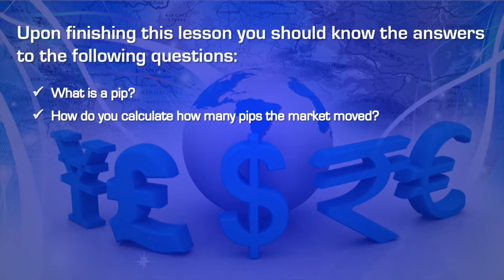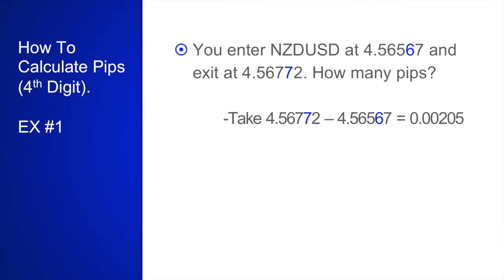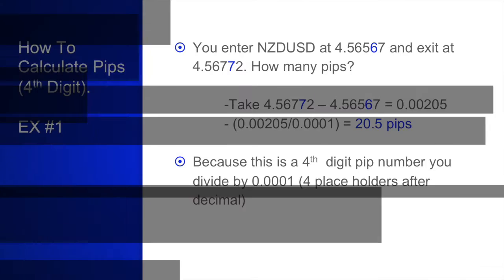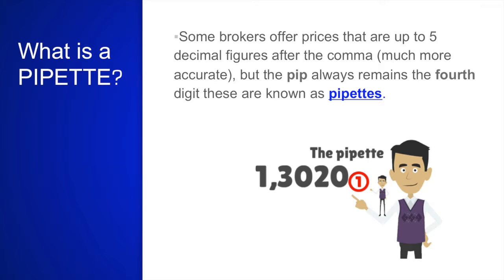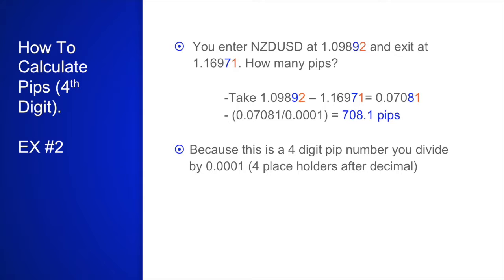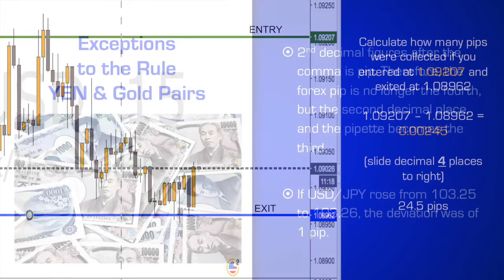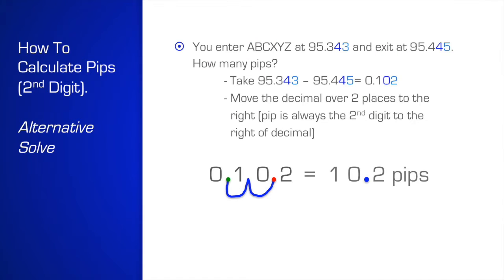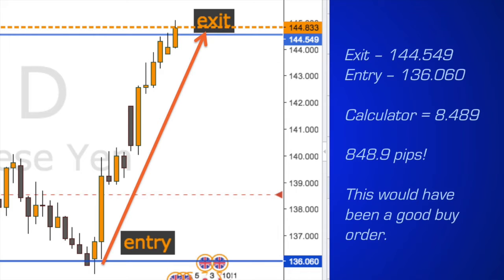7 WHAT ARE PIPS